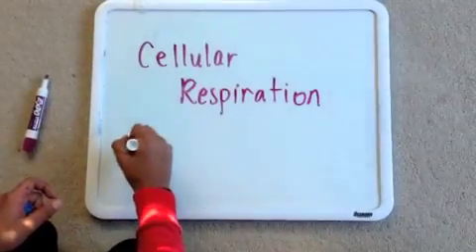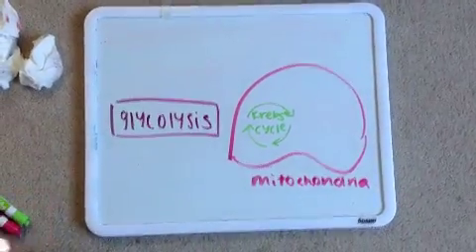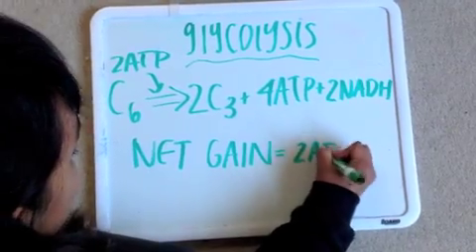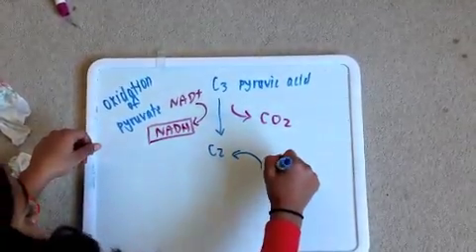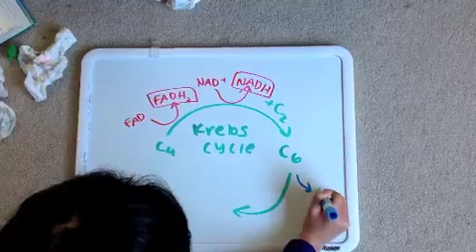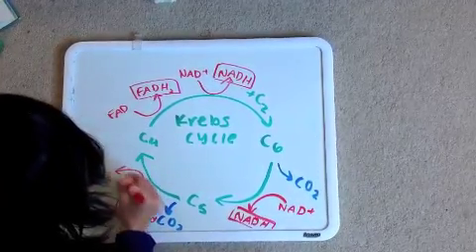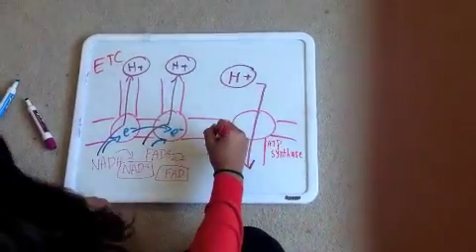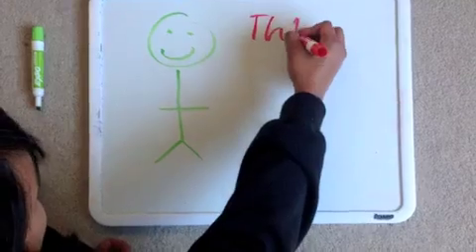Cellular Respiration!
A video about Cellular Respiration! For Mr. Goldenkranz's biology class by Kirthi, Valerie, and Rachael.